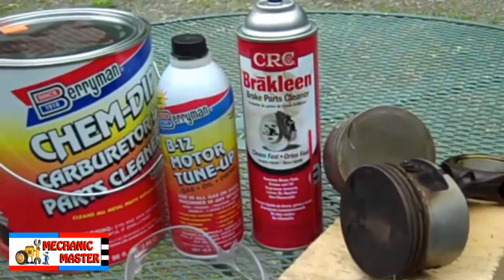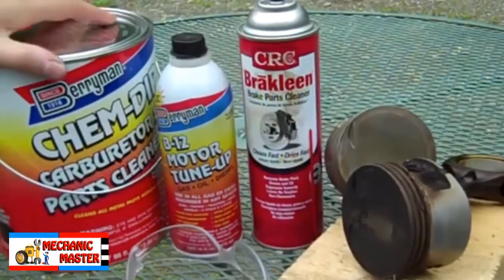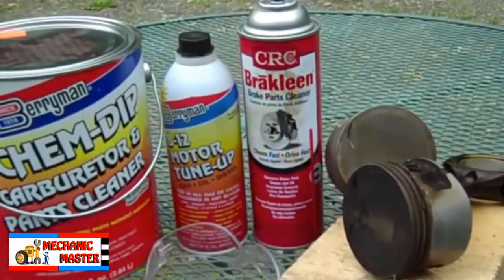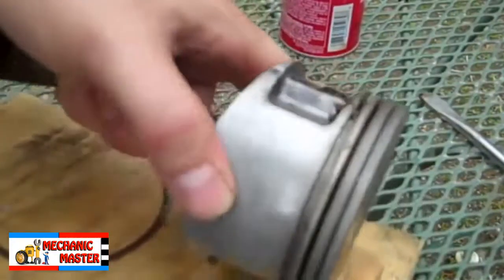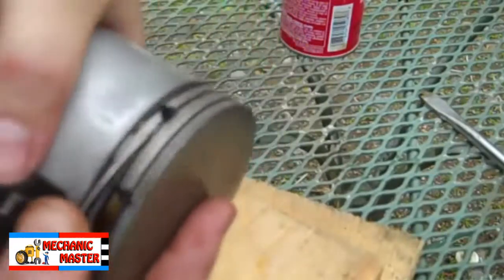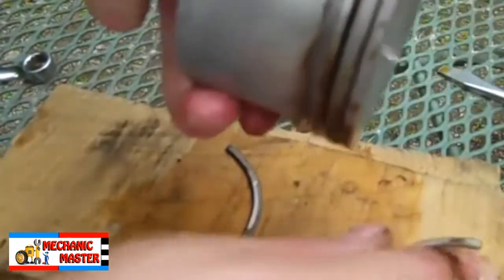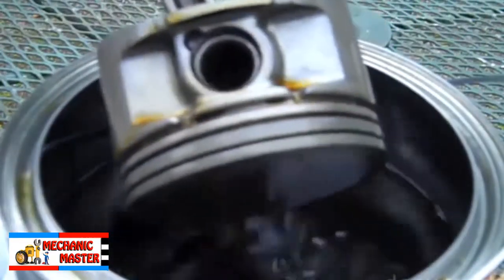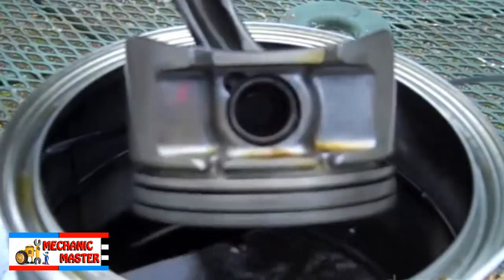Cleaning piston ring grooves engine rebuild compression